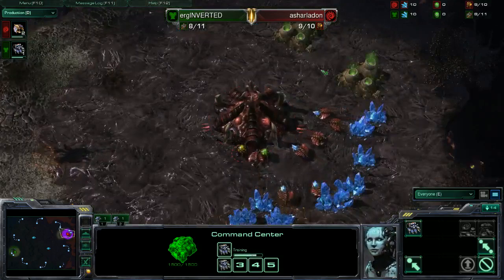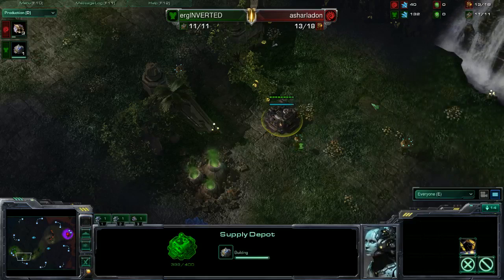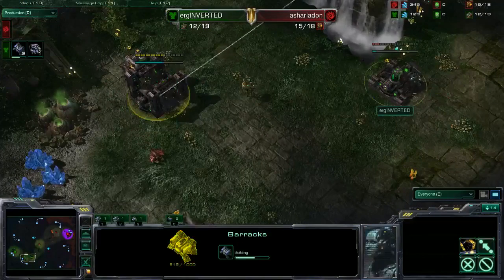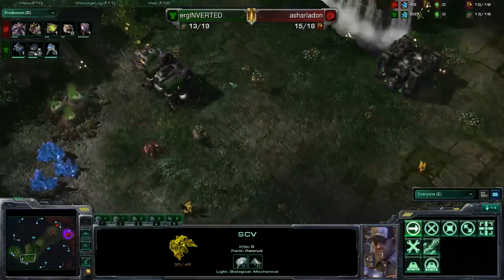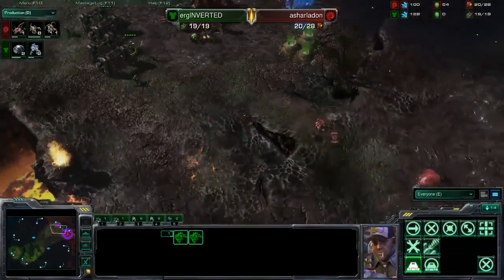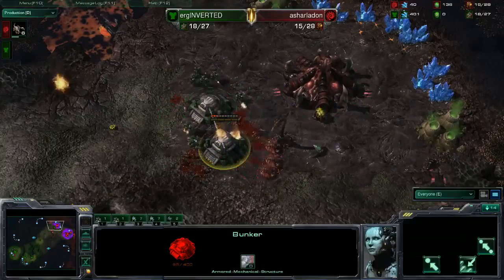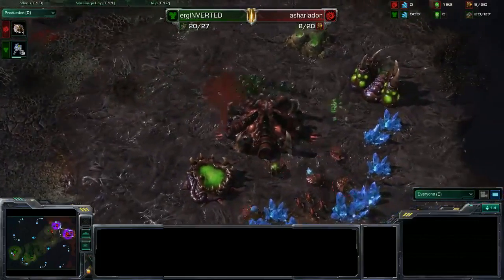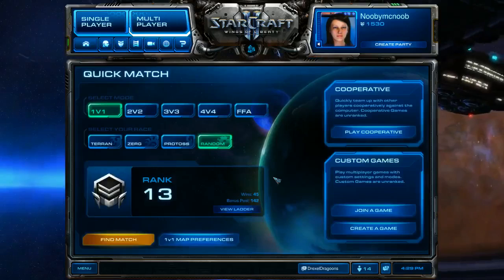CSL: [Temple] ergINVERTED vs. [Drexel] asharladon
This was the second 1v1 in the Drexel Dragoons' match against Temple University. Many thanks to Temple's Thorship and Scientologist for casting! -- Drexel Dragoons match recorded on Twitch.tv.